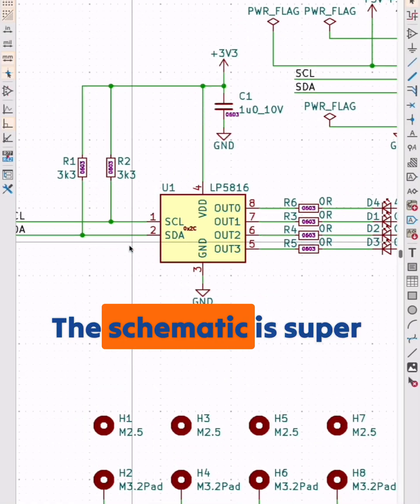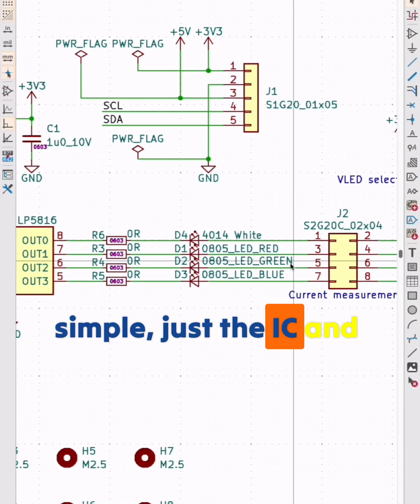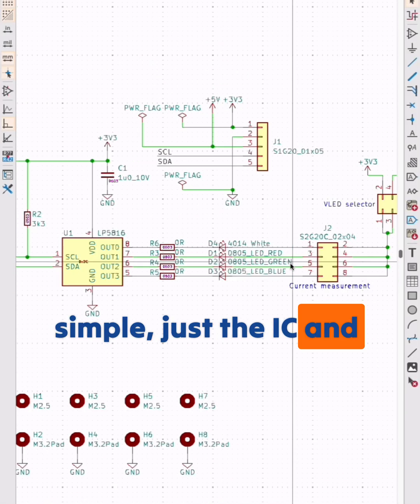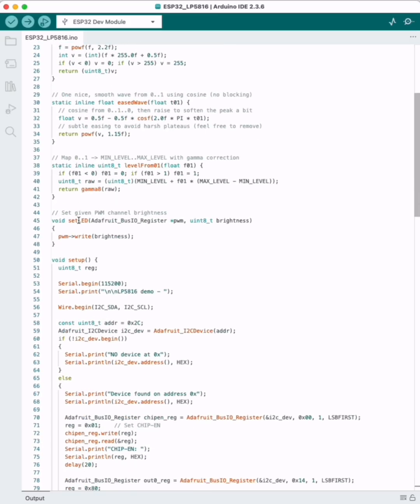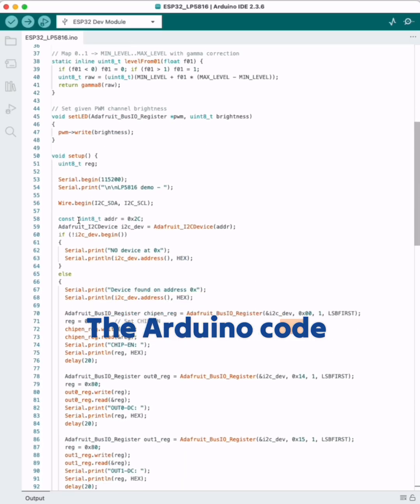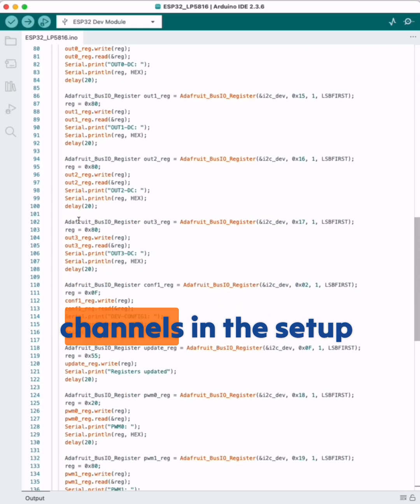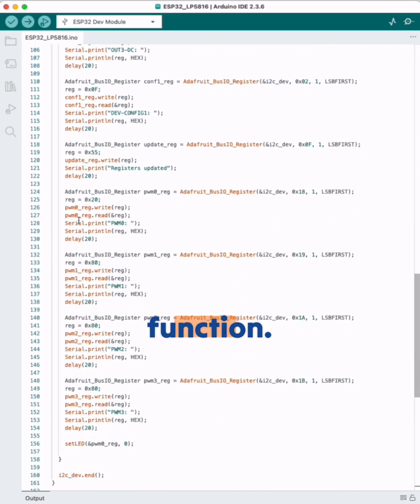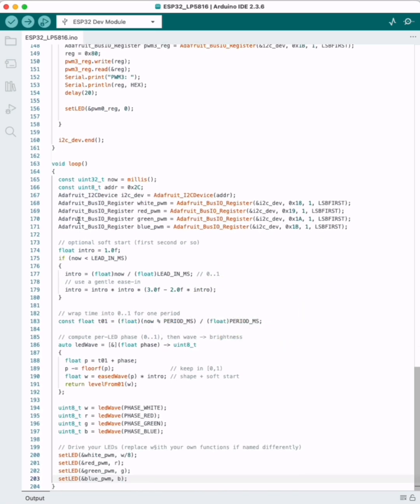LP5816 Datasheets don’t glow. So I built an RBGW demo.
A few weeks ago, I got curious about the Texas Instruments LP5816. A small but powerful RGBW LED driver. On paper, it promised ultra-low power, smooth dimming, and precise current control.

After wiring it up and running some tests, the board came alive. Soft fades. You can choose between linear and exponential transitions.

It means natural color transitions with almost no noise. The best part: it runs efficiently enough for small, battery-powered devices.

This project reminded me how much fun it is to take a part beyond the datasheet and actually make it shine (literally).

If you’re working on wearables, gaming gear, or any device where colorful LEDs matter, the LP5816 is worth a look.

• Ultra-low power: ~0.1 µA in shutdown, ~0.1 mA when enabled.

• Precision: current control (0.1 mA – 51 mA), with ±3% channel-to-channel accuracy.

• Small and robust: operates from 2.5–5.5 V, works across –40 °C to 125 °C, available in very compact packages.